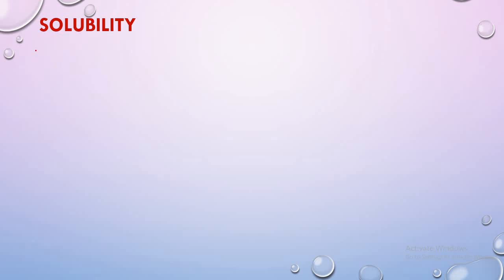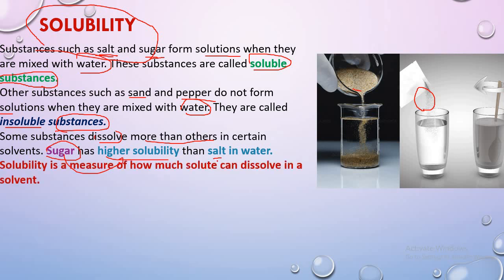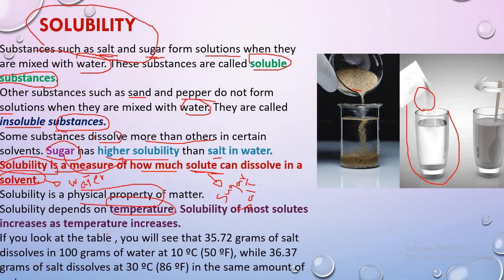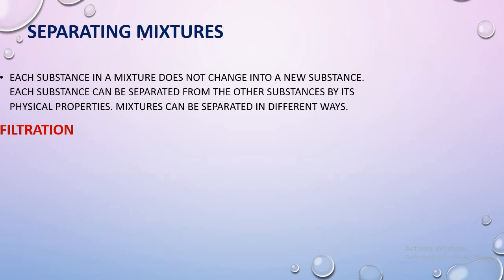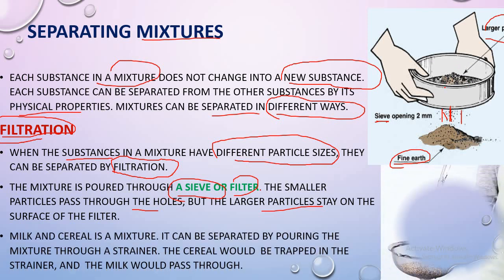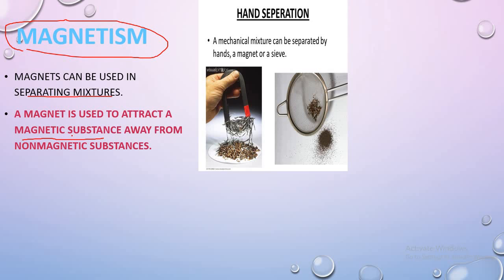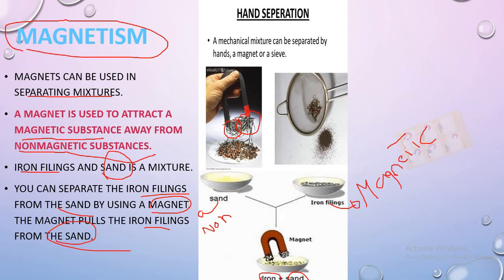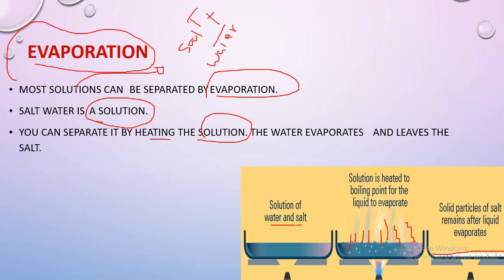Solubility and method of separation 4 13 2020 9 27 41 AM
solubility and method of separation